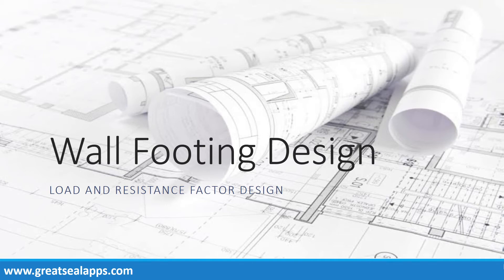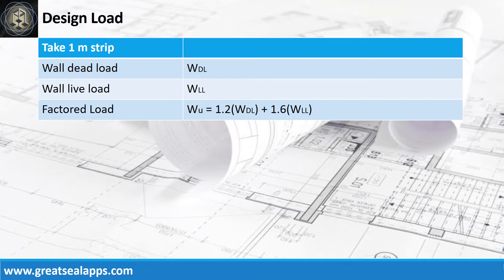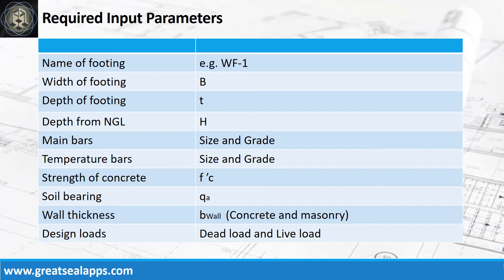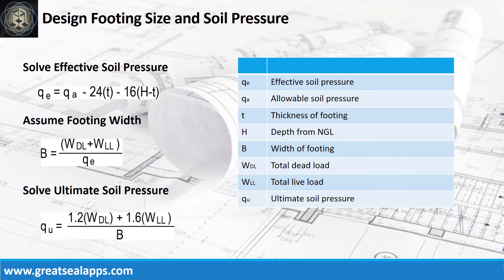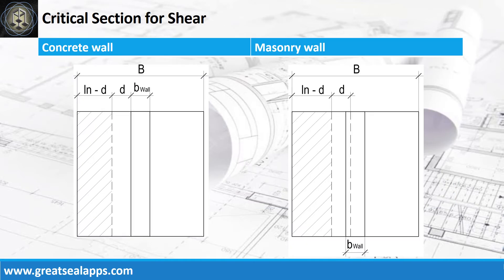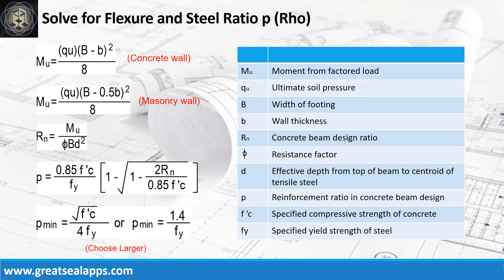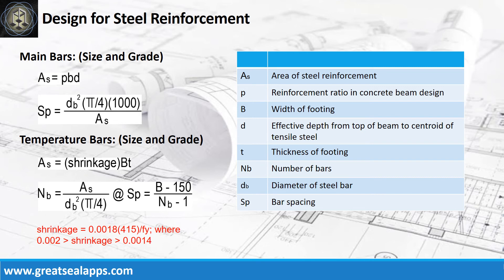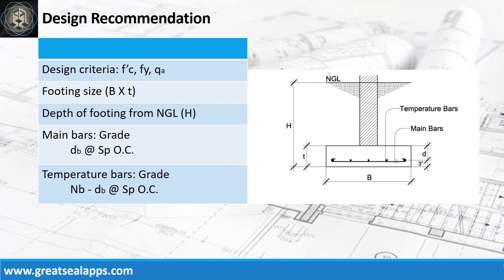How To Design a Wall Footing Using LRFD - Start Learning Structural Design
This video discusses step by step Formula of solving reinforced concrete wall footing using Load and Resistance Factor Design based on eStructural Design Zen found on the App Store.